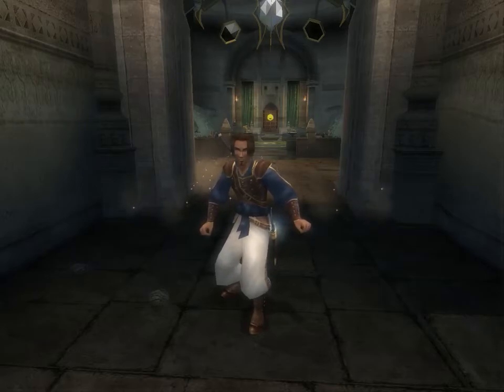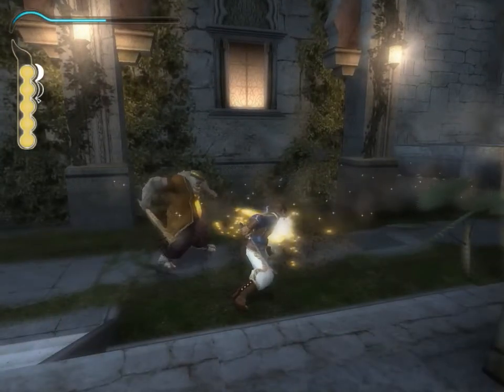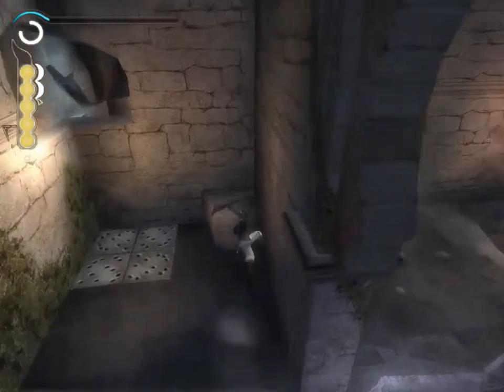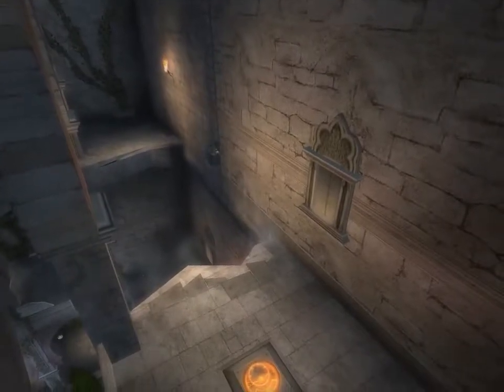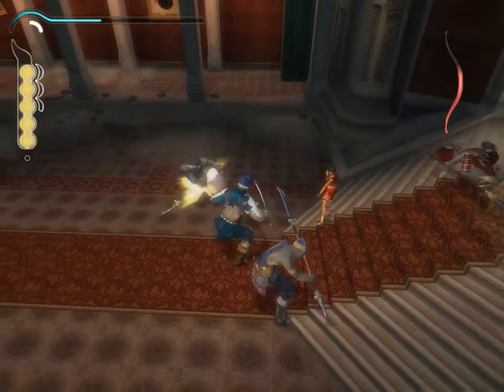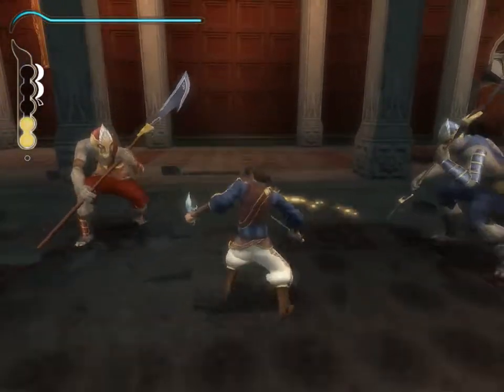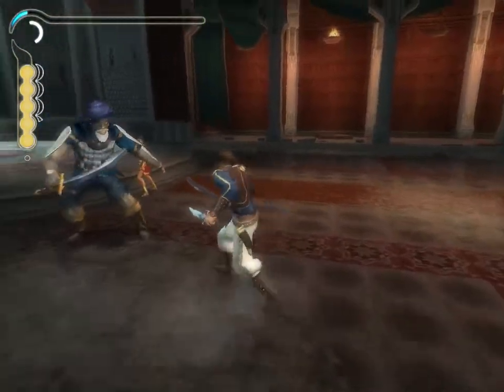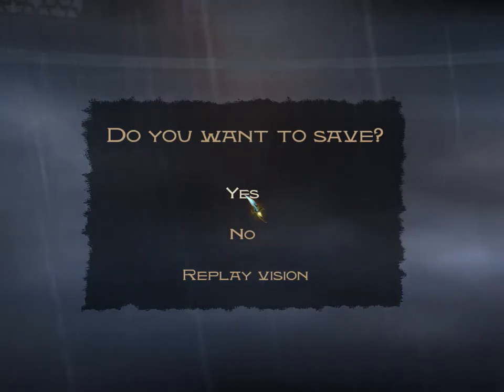Sands of Time Ep 3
Reunion